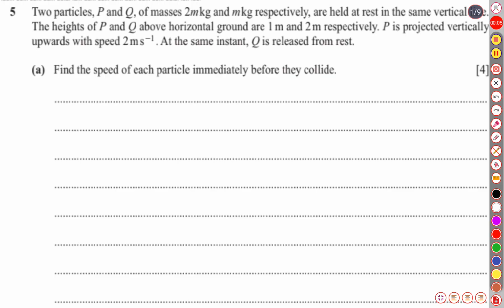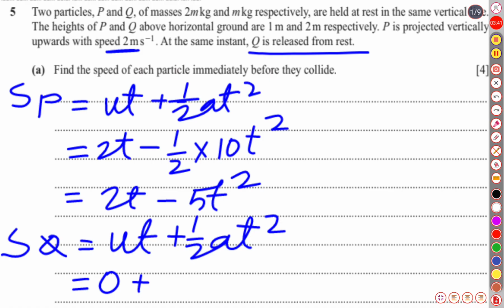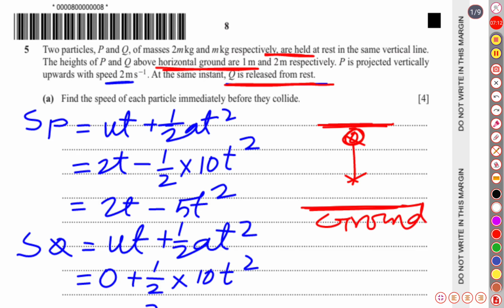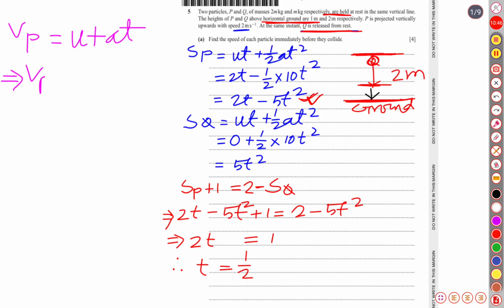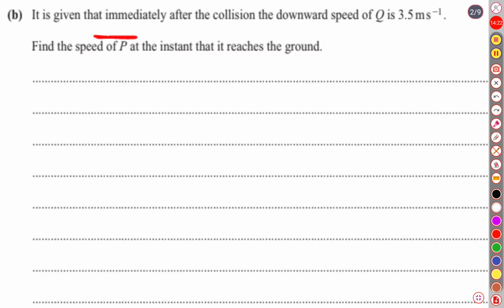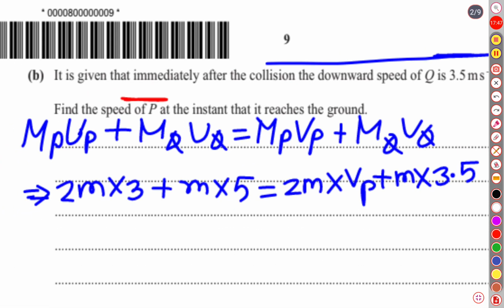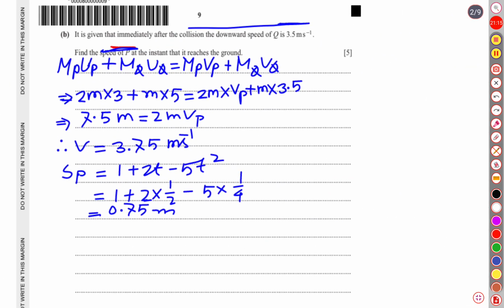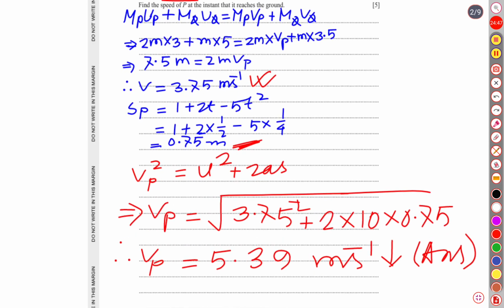Mechanics 9709/42/O/N/24 Q 5